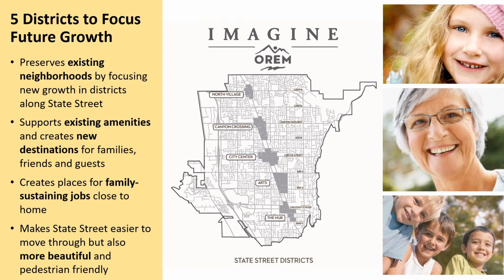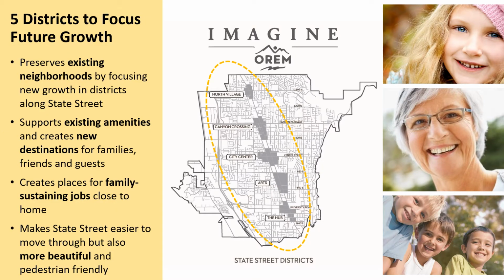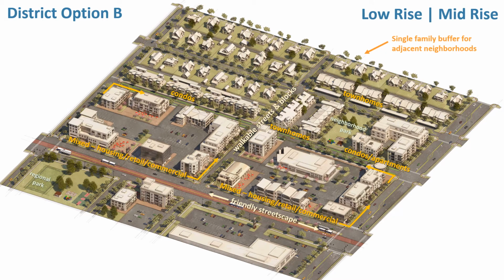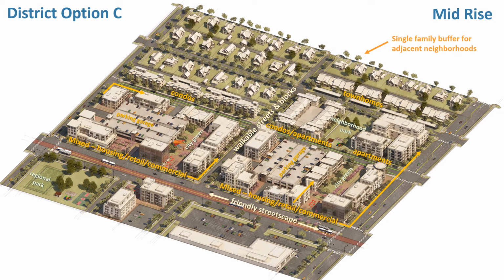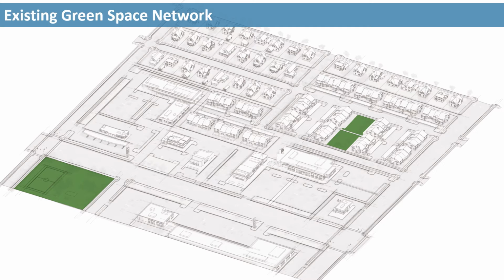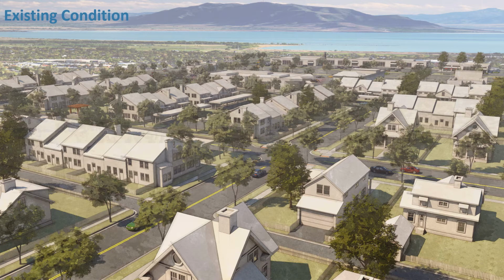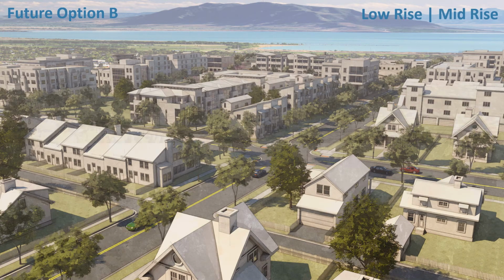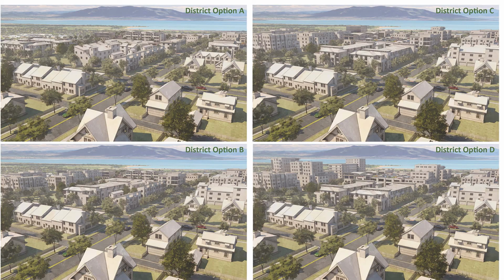The five State Street districts and prototypes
This video talks about the five State Street districts, and how they could evolve over the course of several decades